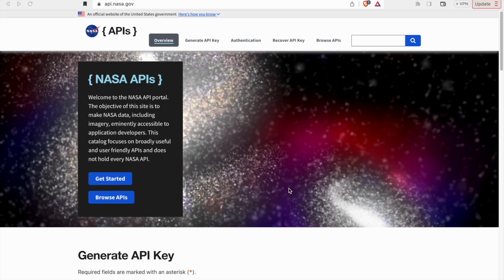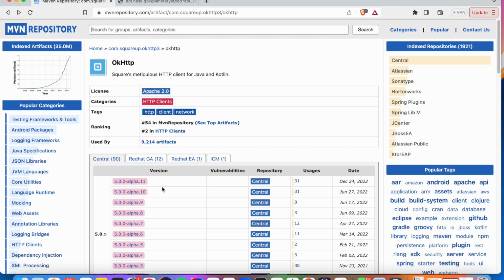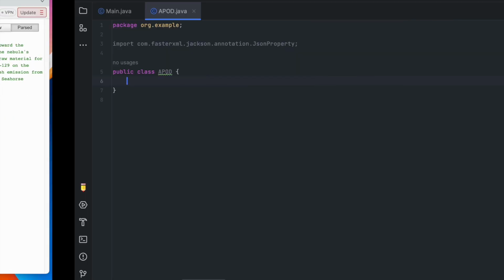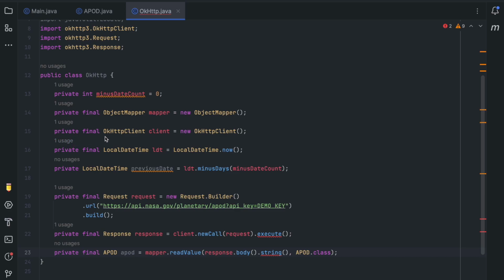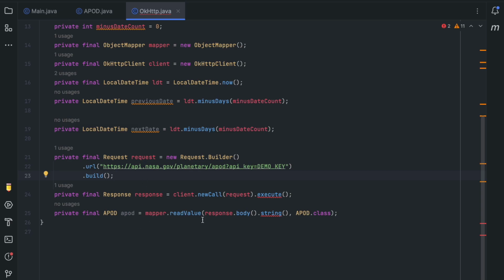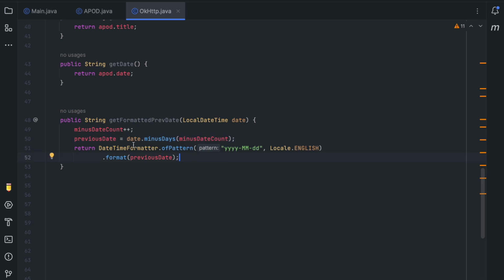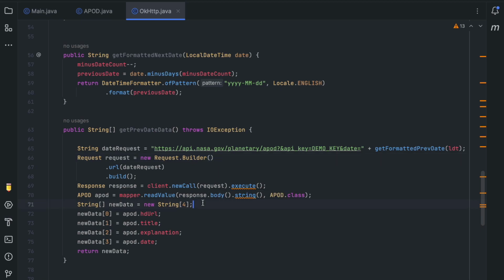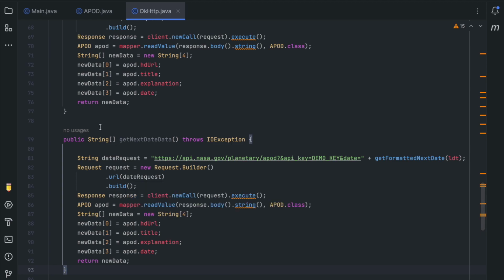Build a NASA Astronomy Picture Of The Day GUI (APOD) | Java Swing | PART 1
In this tutorial, I show you how to build a GUI (Graphical User Interface) that uses the NASA APOD API and displays the Astronomy Picture Of the Day.

In part 1 of this tutorial, we build APOD class and the HTTP client class to send GET requests to the NASA APOD API and get a JSON response that we convert into a Java object.

Part 2 will cover the creation of the GUI using Java Swing.

Getting started for newbies:
1. Install Java on your machine
2. Install an IDE (code editor) of your choice.  I am using Intellij IDEA CE (scroll down to IntelliJ IDEA Community Edition download)

TimeStamps:
0:0 Intro
0:29 Project Explanation
1:58 Project creation/start
2:26 Adding Dependencies to POM XML
4:25 APOD class creation
6:15 OkHTTP class creation